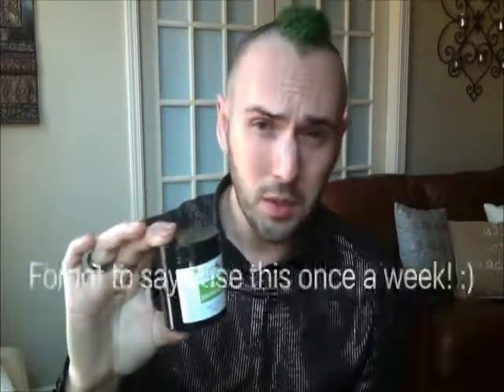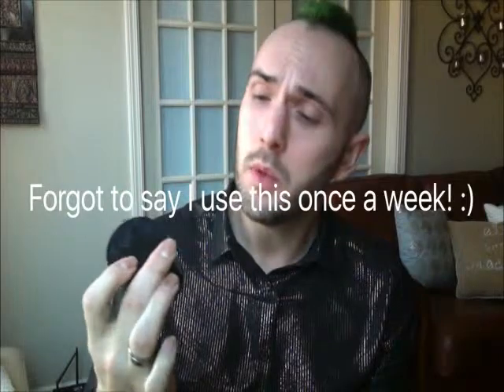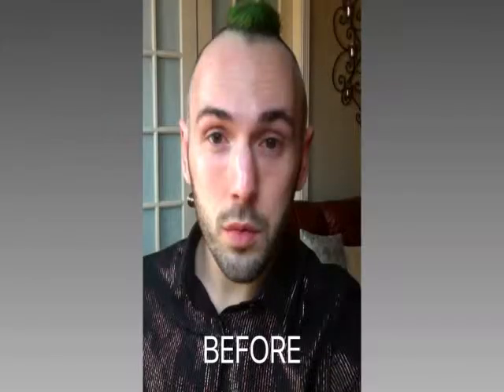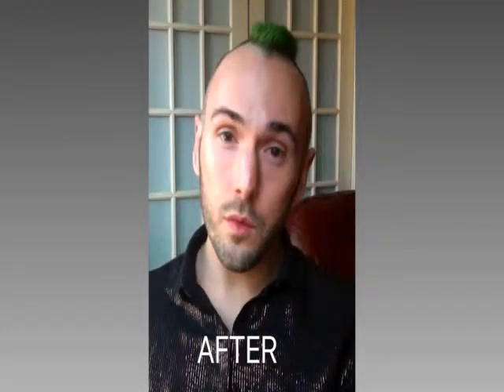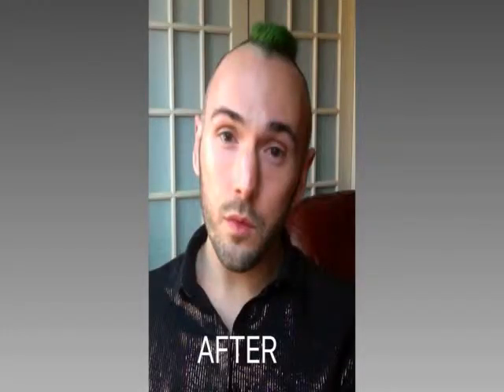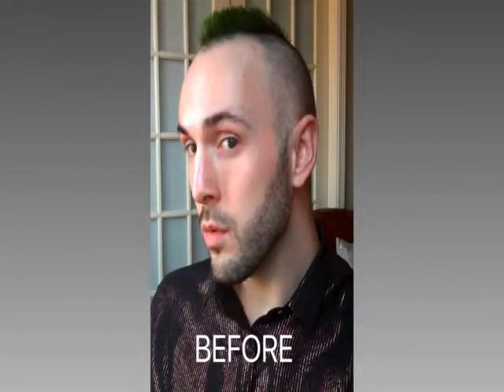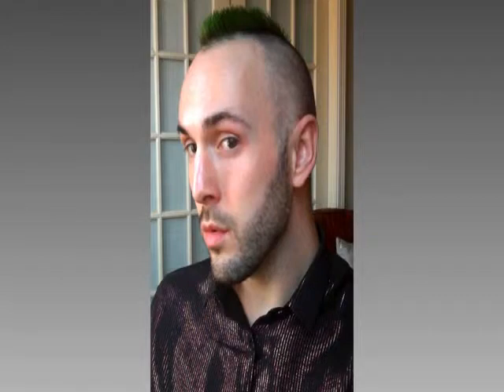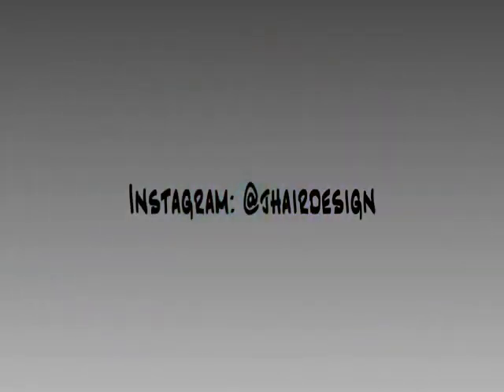Organic Skin Care/Male Makeup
Join me for a run down of my products of choice for skin care. I also show you a fast male makeup application.

Here are the links to the products used: